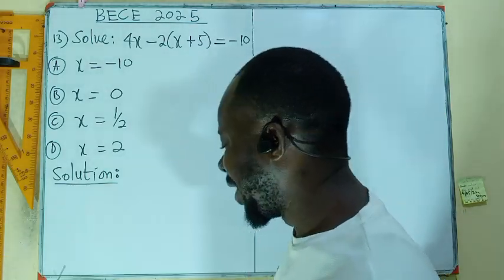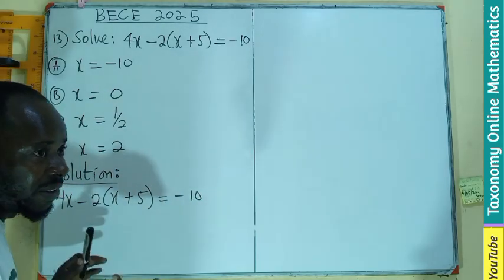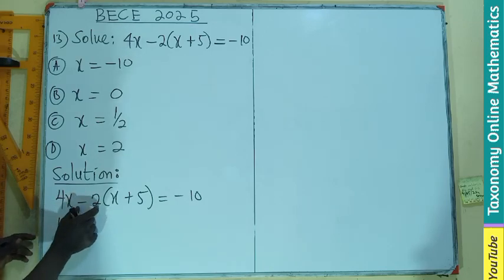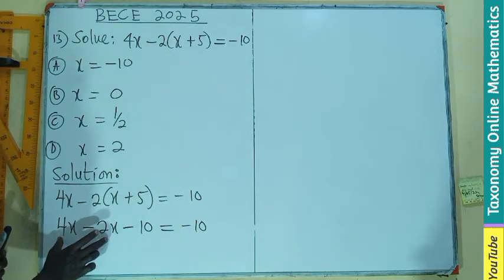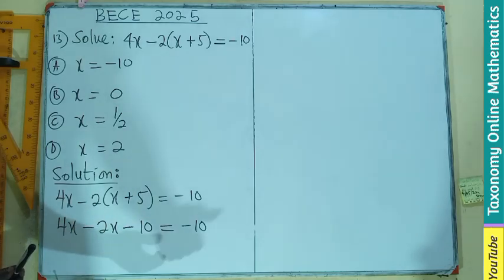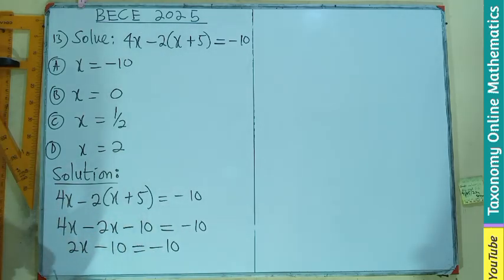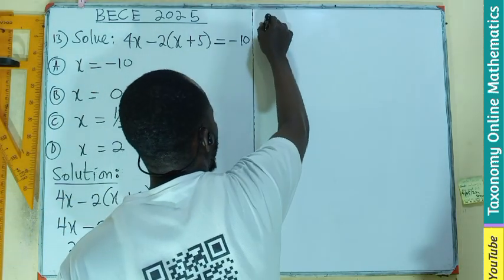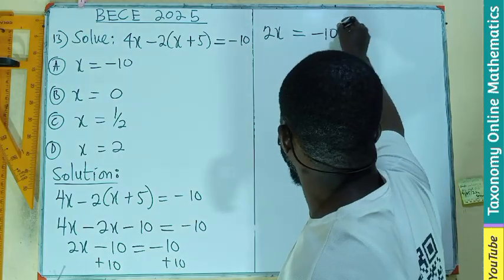BECE 2025 - Paper 1 | Question No. 13 | How to Solving of a Linear Equation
In this lesson, we tackle BECE 2025 Mathematics Paper 1 Question 13 on Linear Equations. You’ll learn the simple and effective steps to solve linear equations with ease, avoid common mistakes, and gain confidence in your exam preparation.

👉 Ideal for JHS students preparing for the 2025 BECE
👉 Step-by-step explanation for solving linear equations
👉 Tips and tricks to answer Paper 1 questions quickly and correctly